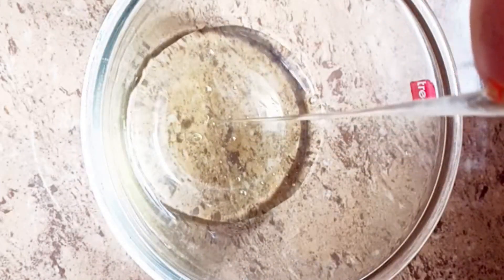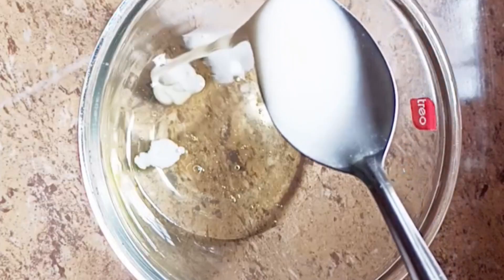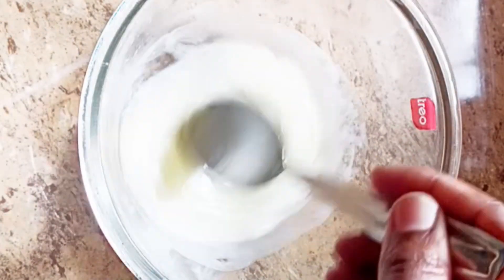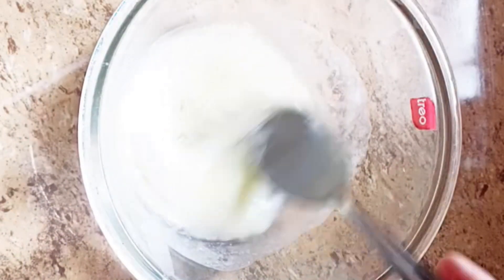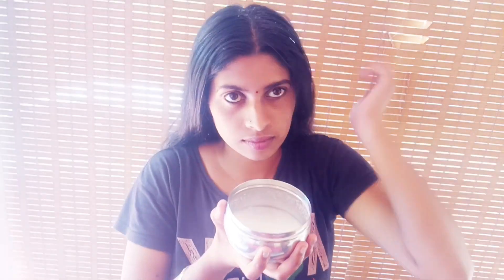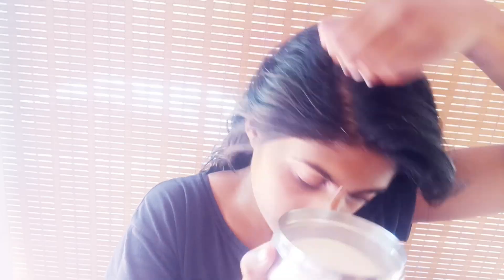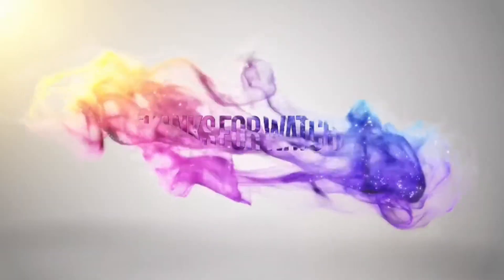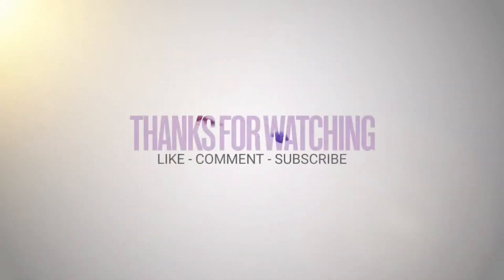Dr.sharmila tharun👉hair pack🍁இப்படி ஆகும்னு நெனக்கல...❌🚫long hair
Today in this channel i would like to share the information about Dr sharmila tharun hair pack.